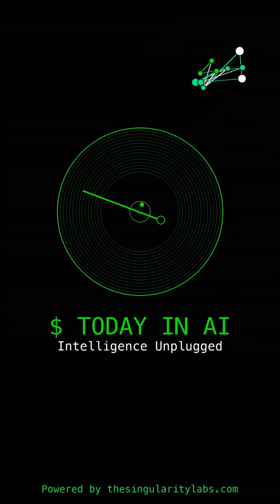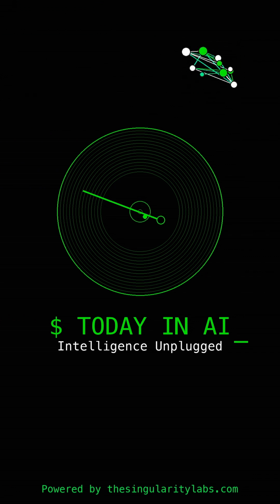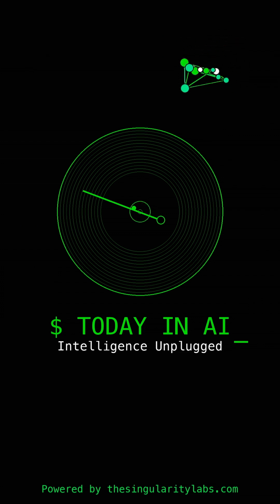Swiss open LLM + Mistral $14B + Apple AI search for Siri and more �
🧠 Switzerland releases its own AI model trained on public data [The Verge]

💰 Mistral, the French AI giant, is reportedly on the cusp of securing a 14 billion valuation [TechCrunch AI]

🔒 Karen Hao on the making of a 90B AI empire [TechCrunch AI]

⚙️ Speeding up PyTorch inference on Apple devices with AI-generated Metal kernels [Hacker News]

📊 Building the AI-enabled enterprise of the future [MIT Tech Review]

⚡ Apple Plans AI-Powered Web Search Tool for Siri to Rival OpenAI, Perplexity [Bloomberg Technology]

🎨 Orchard Robotics, founded by a Thiel fellow Cornell dropout, raises 22M for farm vision AI [TechCrunch AI]

🤖 Abu Dhabi AI Firm G42 to Sell Down 2 Stake in Presight [Bloomberg Technology]

🚀 These psychological tricks can get LLMs to respond to forbidden prompts [Ars Technica]

💎 Mega-Sized Bot Aims to Shake up Autonomous Deliveries [AI Business]